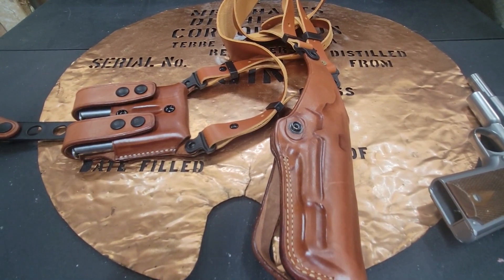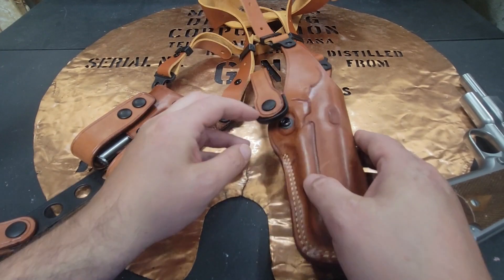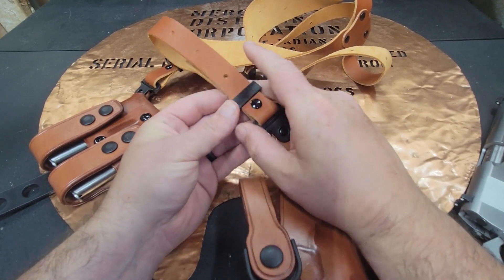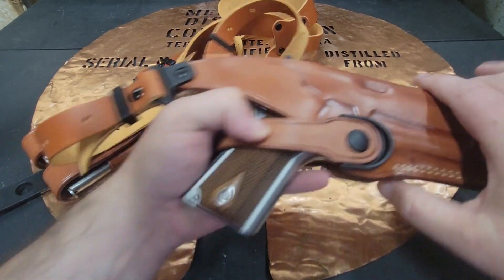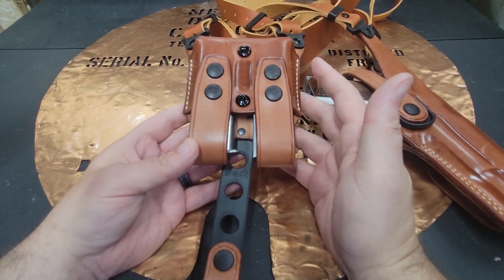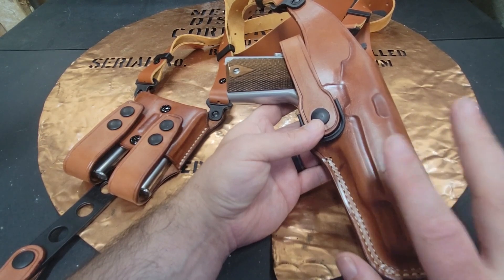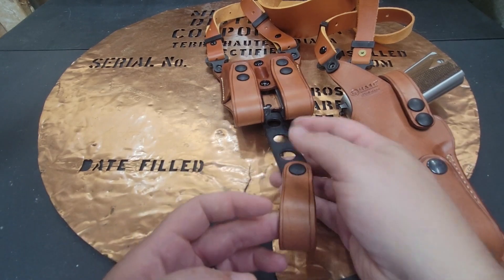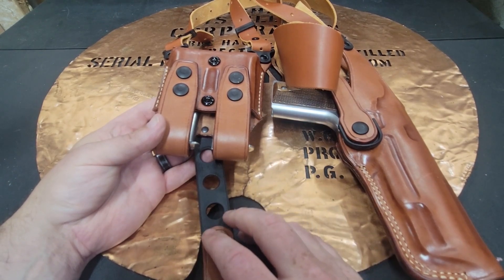MASC 1911 Shoulder Rig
the bucket shows his favorite should rig.  The vertical 1911 shoulder rig from MASC for the 1911.